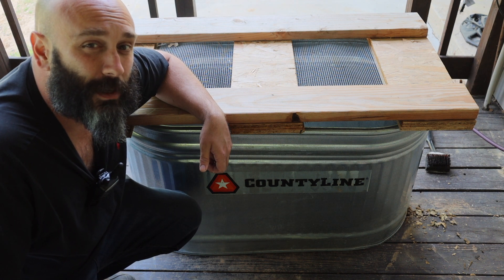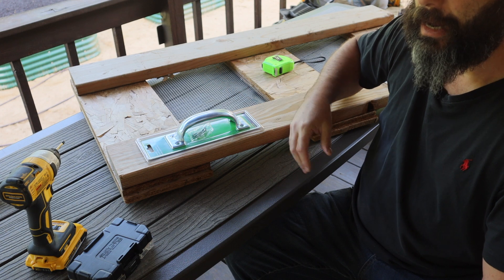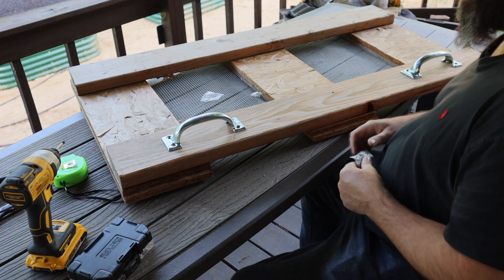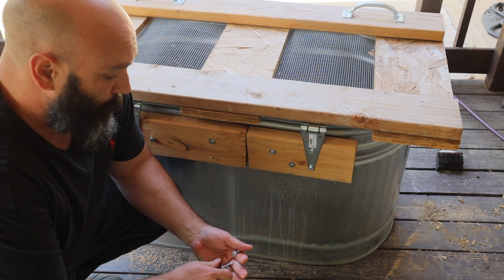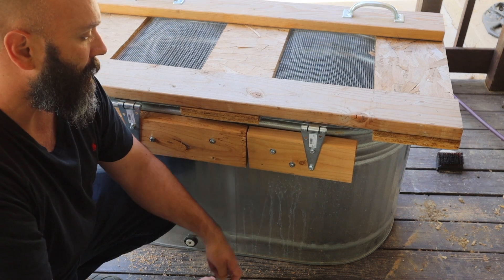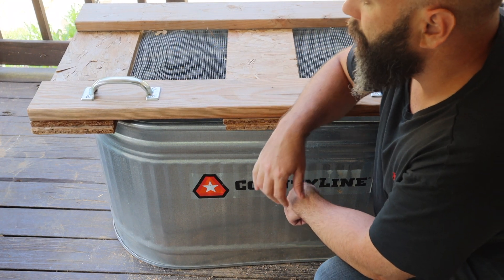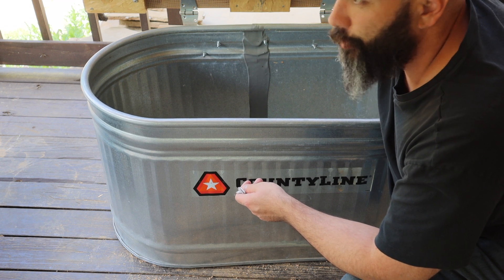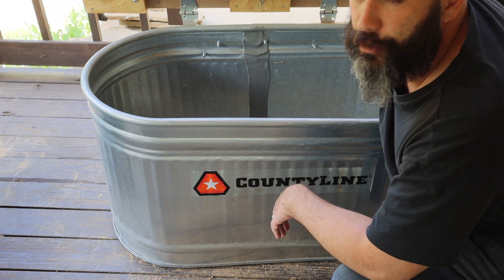DIY Custom Brooder Lid - CountyLine Stock Tank - Predator Protection for your Baby Chicks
Today we're building a brooder cover custom lid and installing it on our CountyLine 2x4x2 ft stock tank to make it better protected against predators.  Using handles and hinges for hardware along with 2x6 wood and hardware cloth.

CountyLine  100 gal. Oval Galvanized Stock Tank, 2 ft. x 4 ft. x 2 ft.